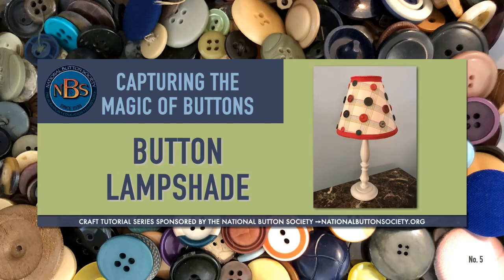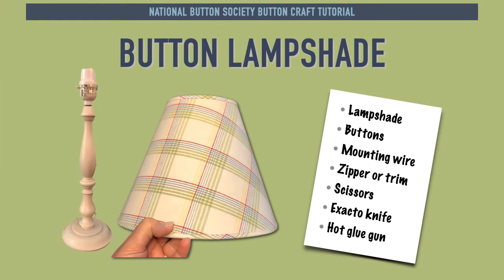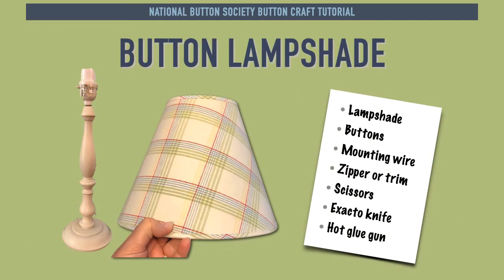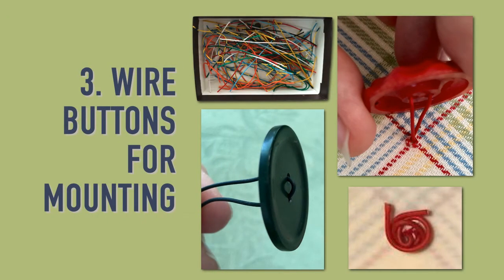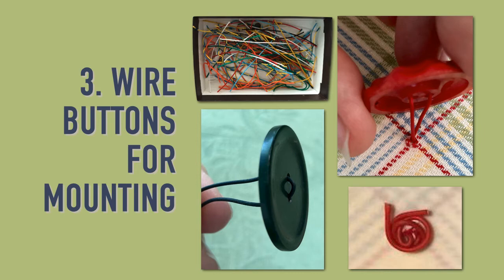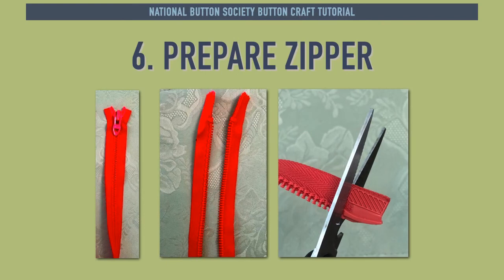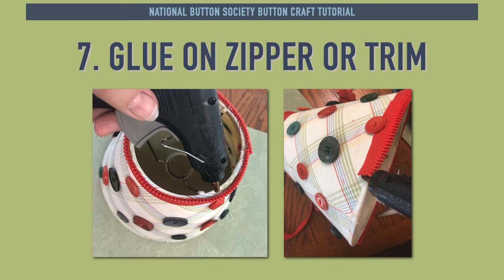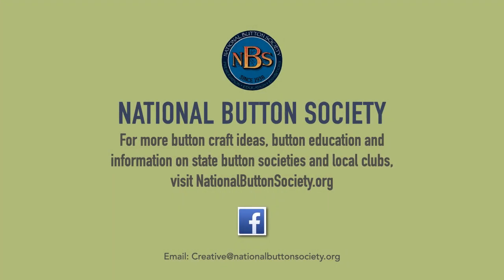NBS BUTTON Lampshade tutorial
The National Button Society is sponsoring the “Capturing the Magic of Buttons!” series of button craft tutorials in response its members’ increased interest in using their uncollectible buttons in artistic ways. This tutorial demonstrates how to create a Button Lampshade.